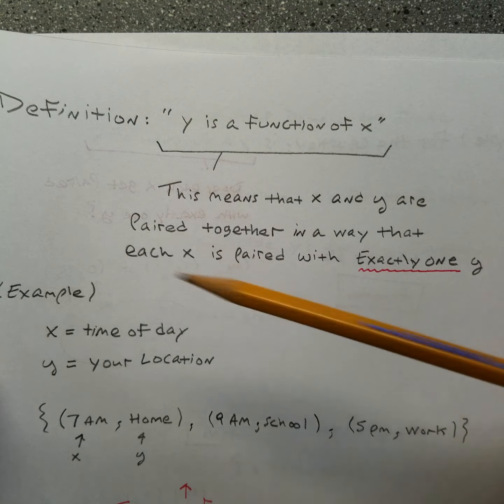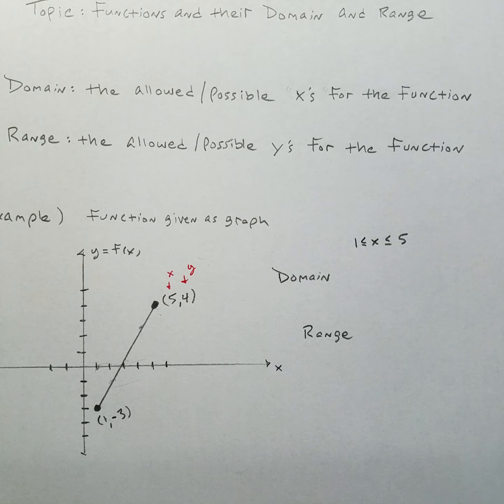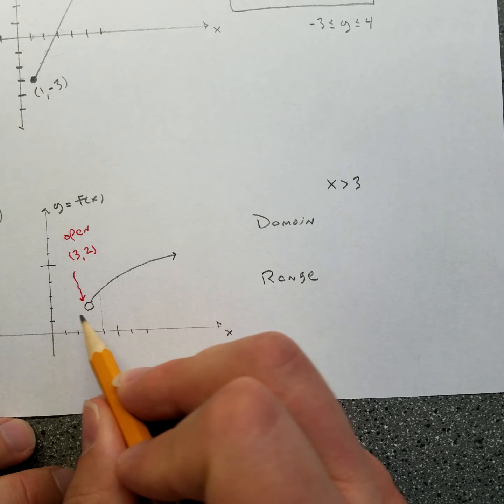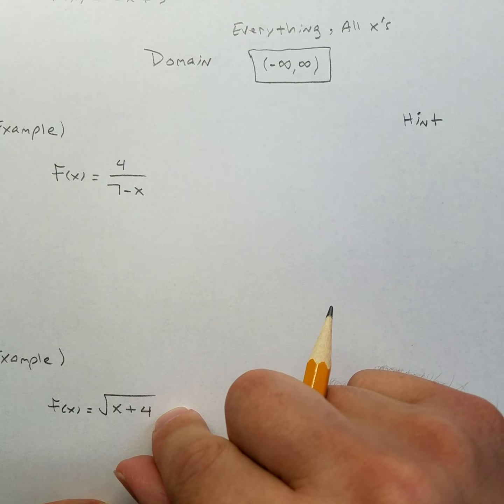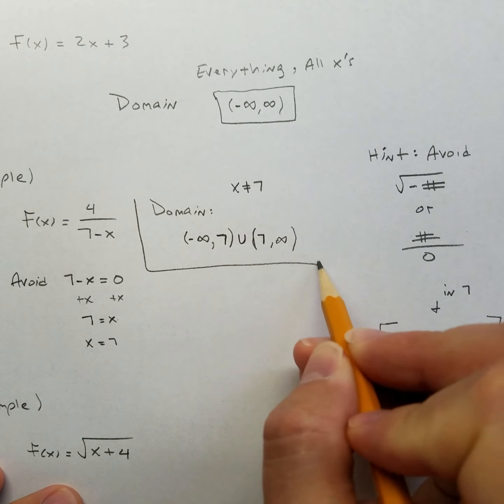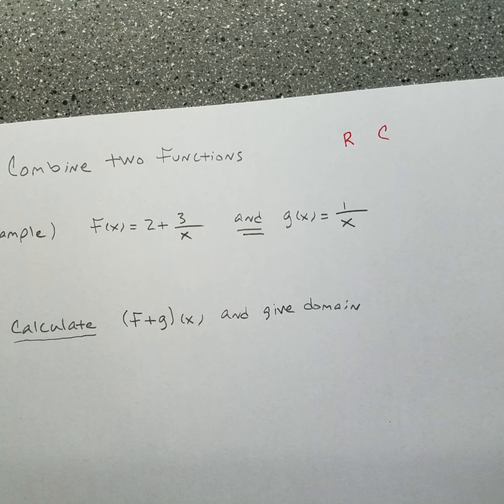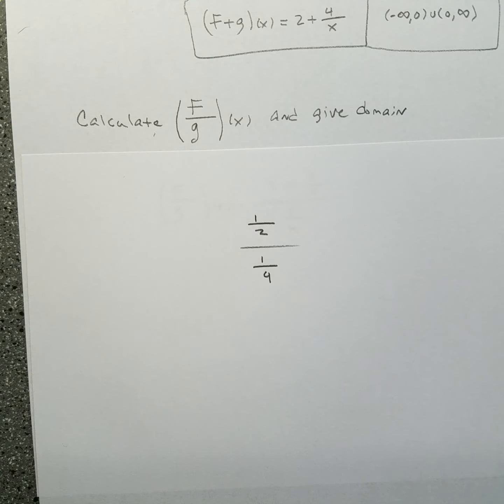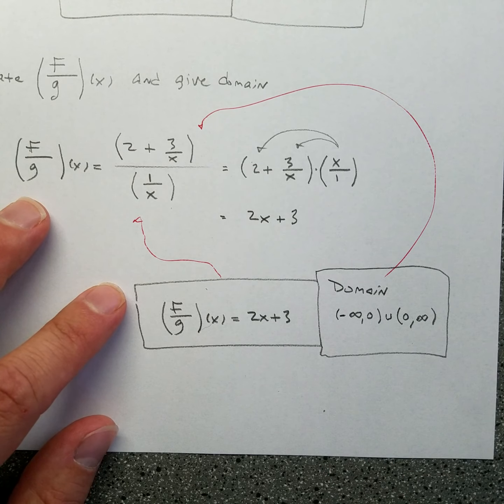college algebra video four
topics in this video: the meaning of the domain and range of a function, how to identify the domain and range of a function if the function is given as an equation or an graph, how to use interval notation, and how to combine functions